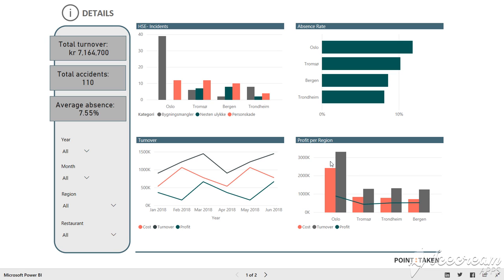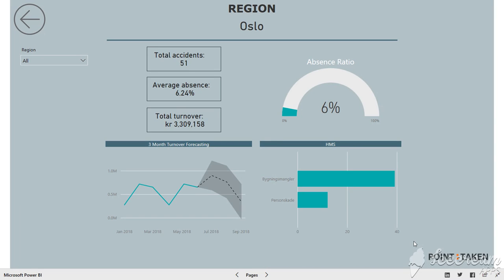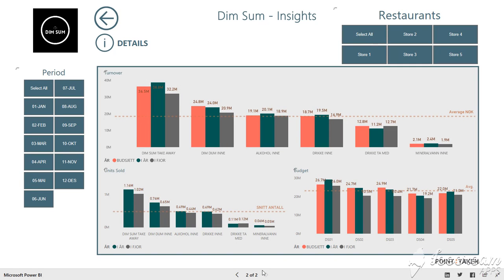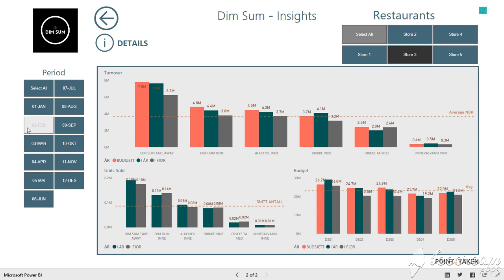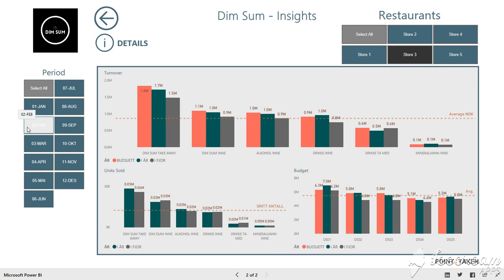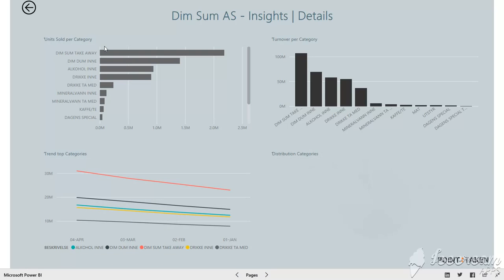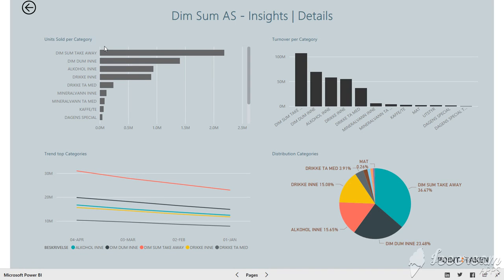Power BI Showcase Report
This video shows a short description of a demo report used on the Microsoft Power BI Showcase site